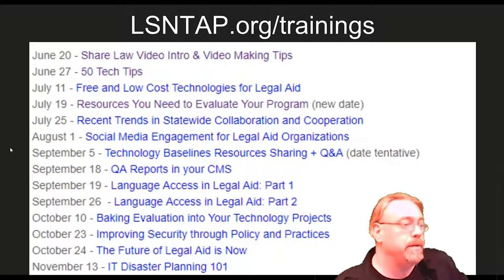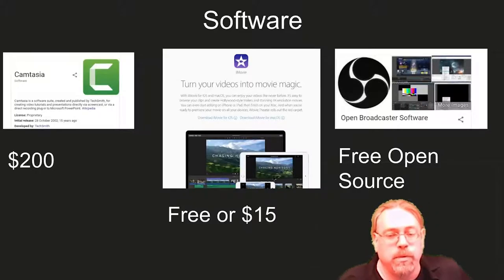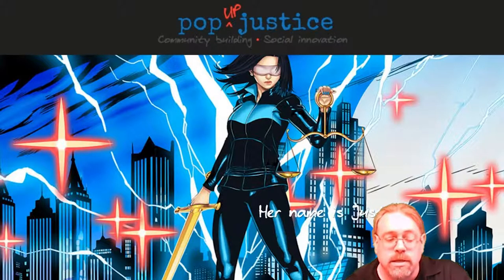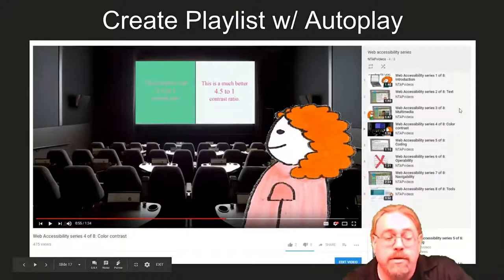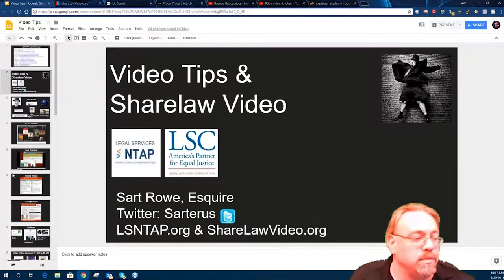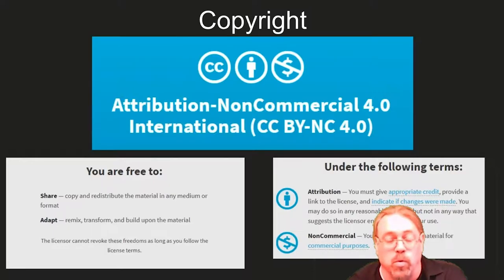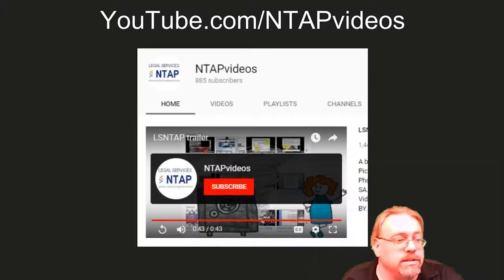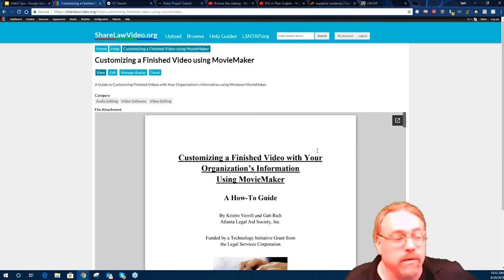Sharelaw + Video Editing Tips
In this video we introduce Sharelaw and give a quick rundown on what it has to offer. From there we jump into a variety of tips to how to effectively and efficiently produce and promote your videos.